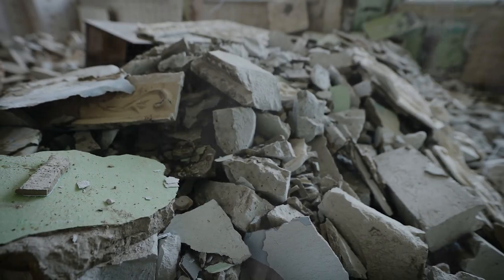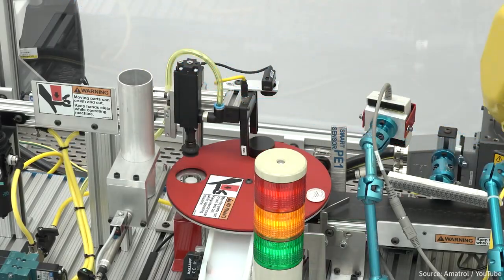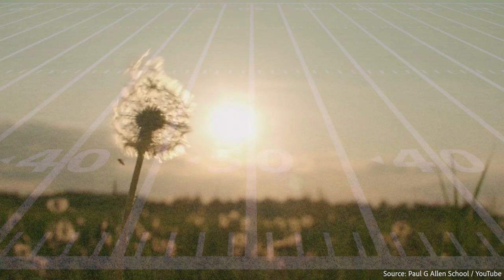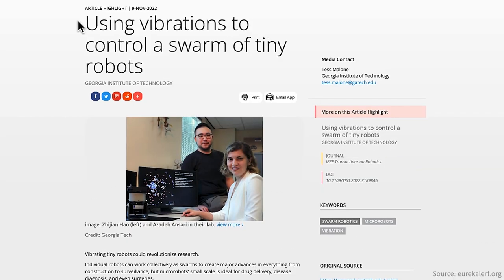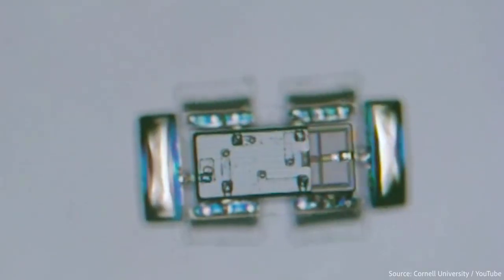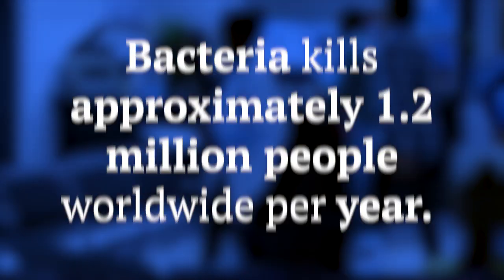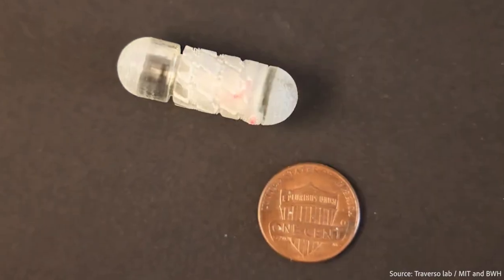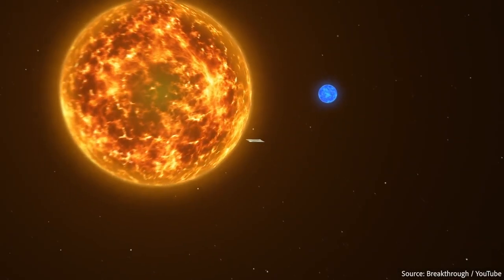The future of "nanobots" in 2023 and beyond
Table of Contents:
00:00 - Intro
01:25 - Small robots today
06:46 - Nanotechnology specifically
08:21 - Small robots in medicine
11:23 - Future opportunities

What are “nanobots”? Imagine being trapped under rubble after a natural disaster until a cockroach wriggles in from under a rock. Minutes later, the ruble is removed, and you’re pulled to safety.

Wait a minute - did a cockroach just save your life? Not exactly...

While researchers in Japan have actually created cyborg cockroaches to help find survivors trapped under rubble after earthquakes, that’s not what we’re talking about.

We’re talking about microbots - tiny robots designed to replicate the movements of small creatures like bugs to reach spaces that humans can’t for everything from search and rescue to inspection to even space exploration.

Microbots are most commonly used in the biotech industry to develop diagnostic and targeted therapeutics to monitor and treat disease.

But they’ve been used for environmental monitoring, soil remediation, agricultural research, jet engine inspection, and of course, search and rescue.

Not only that - they’re about to be used for a ton more stuff as this technology has advanced rapidly over the past few years.

In this video, we cover how small robots work and what they can do, and then cover the most incredible opportunities that are about to be unlocked with this technology.

To learn more, watch the video in full!